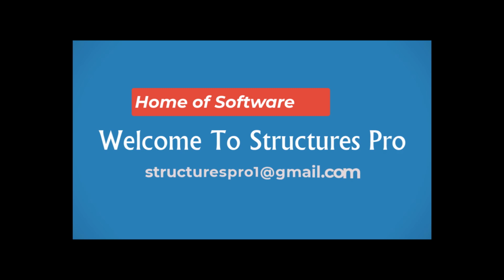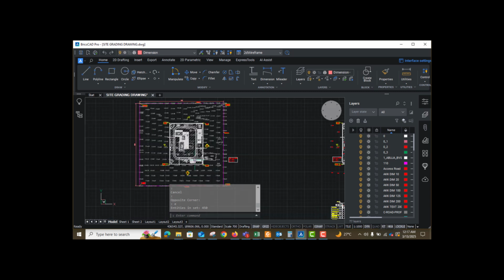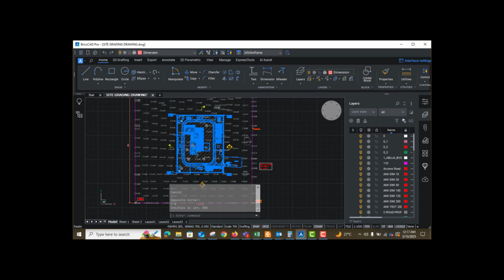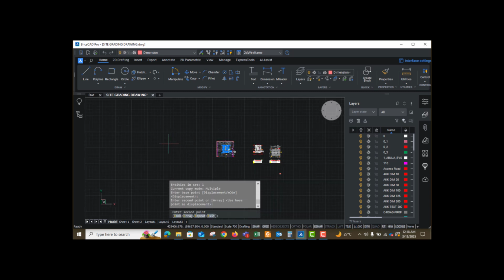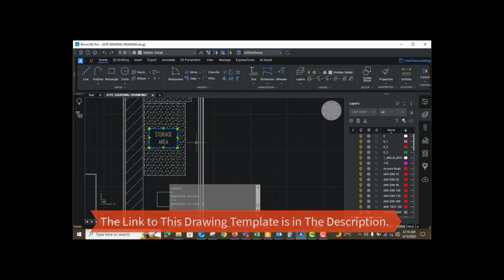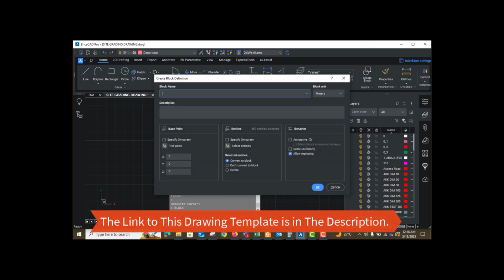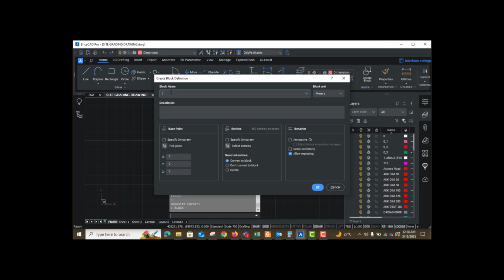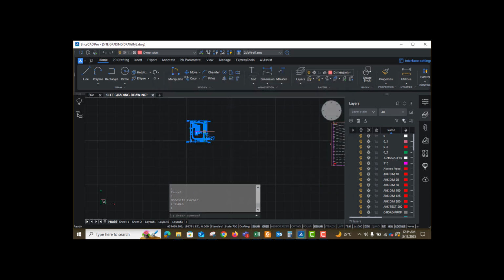How to Block Objects in bricsCAD_AutoCAD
Download The Site Grading drawing
In this video, you will learn how to Block objects in brisc CAD and AutoCAD.

New videos will be uploaded every two days, covering key topics such as foundation design, structural analysis, load combinations, and compliance with industry standards like Eurocode, AISC, and API.